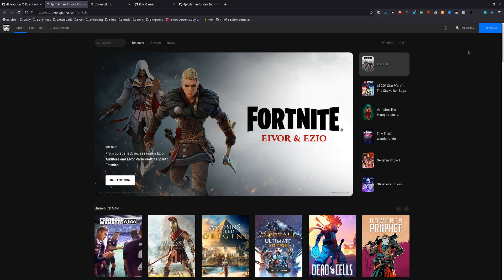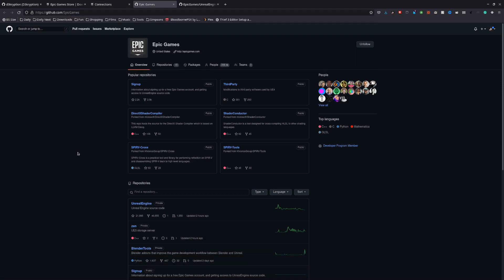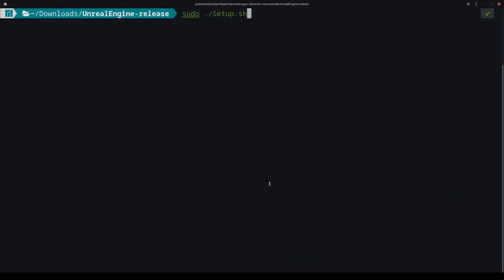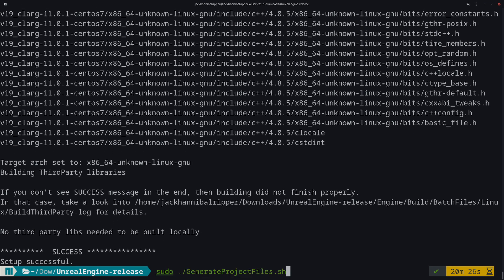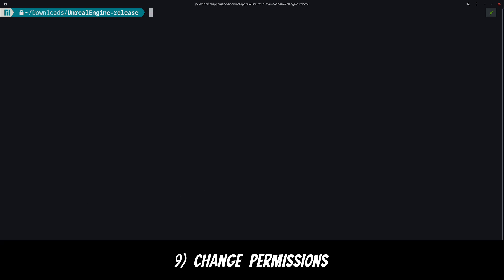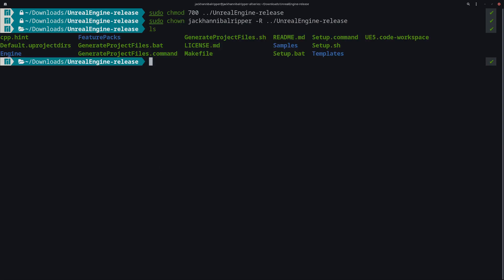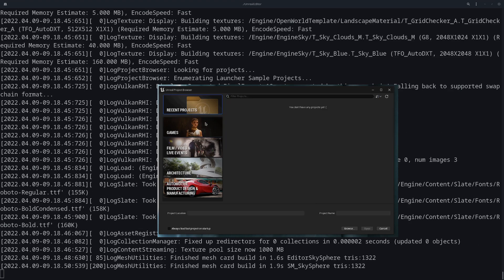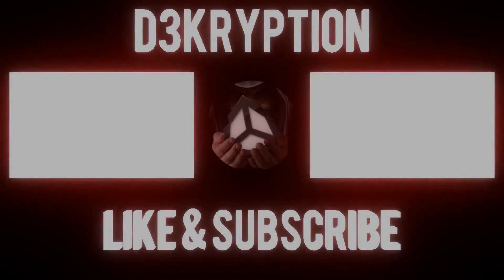How to install Unreal Engine 5 on Linux (Manjaro) Tutorial By D3kryption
How can I install Unreal Engine 5 on Linux (Manjaro) Tutorial by D3kryption. New video | D3kryption.

Here is a quick tutorial on how to install Unreal Engine 5 on a Linux distro. I'm using Manjaro specifically but it should work on most distros.

You might need to install:
xorg-fonts-misc

In order to display some errors in English :)

Tutorial Links:
 Epic Documentation for installing Unreal (4 still works the same with minor changes):

My Specs:
 OS:
  Manjaro Linux

 RAM:
   16GB

 DAC:
   Behringer UMC22

 Keyboard:
  Black Widow 2014 Stealth

 Mouse:
  Logitech G403